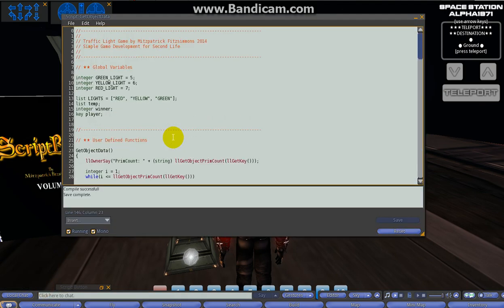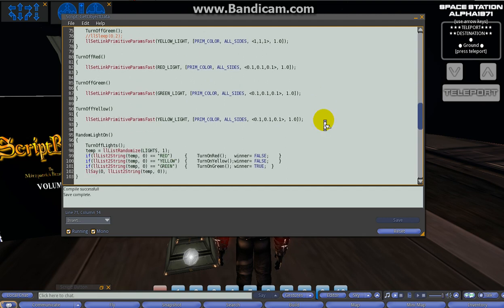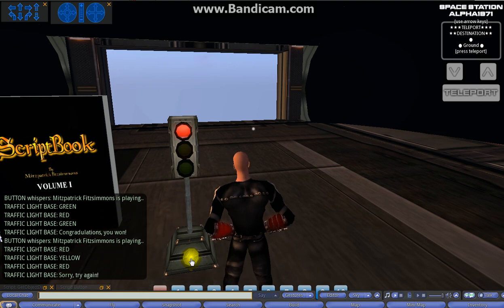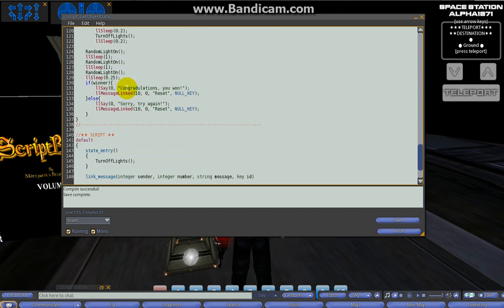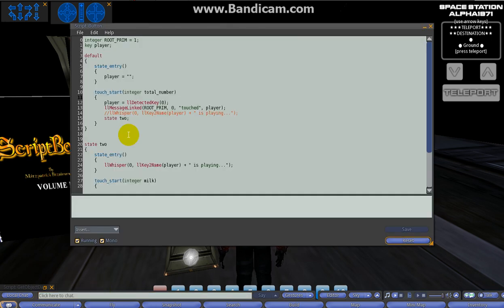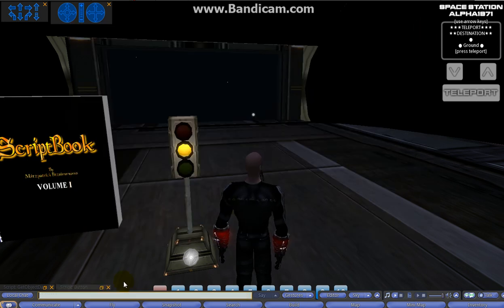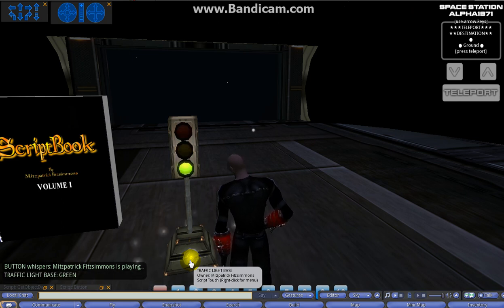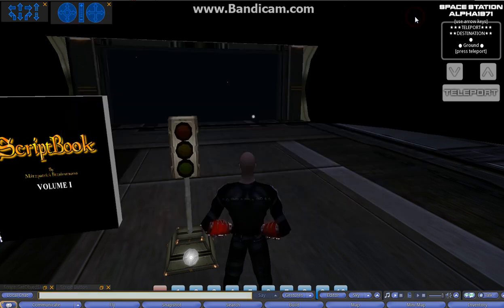Second Life Scripting Tutorial- Game Development Part 5: Cleaning up some code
Cleaning Up some code for efficiency